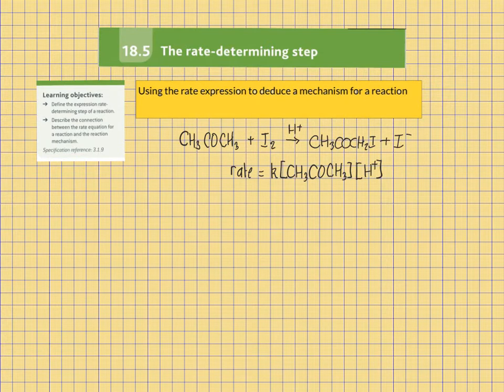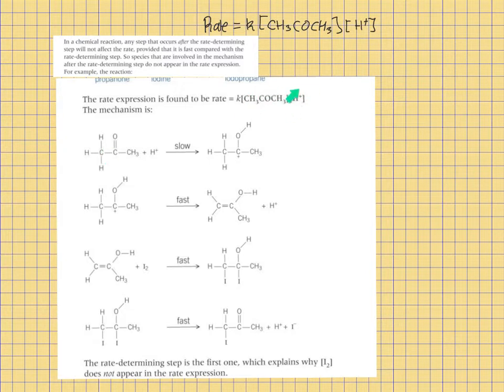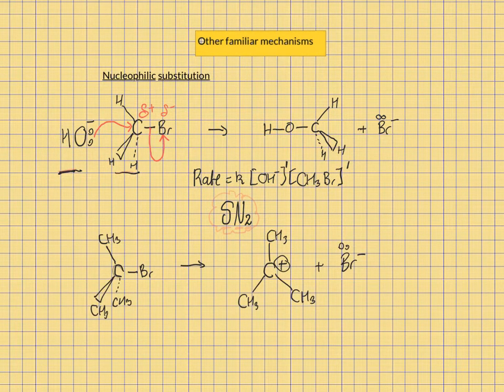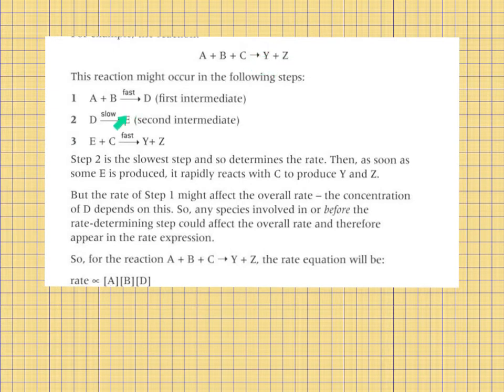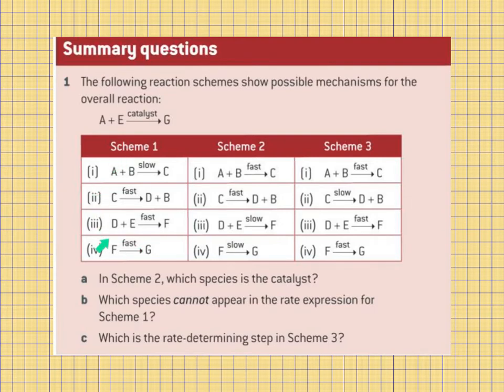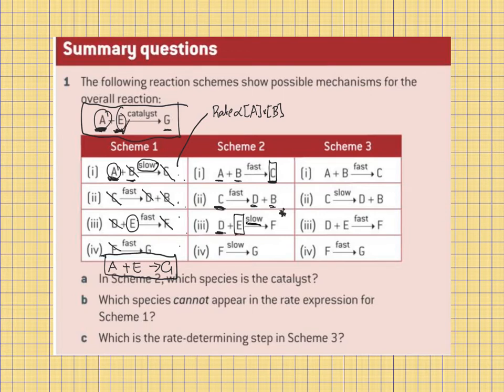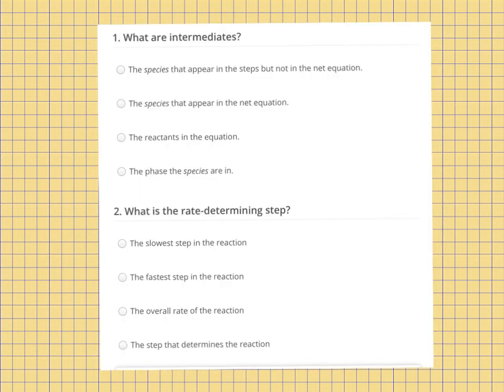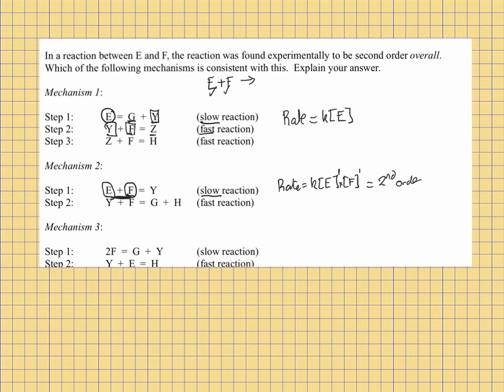Rate determining steps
A look at how the rate expression can be used to deduce a mechanism.